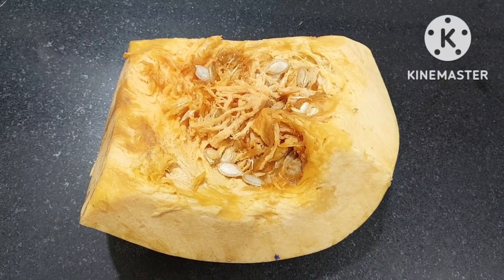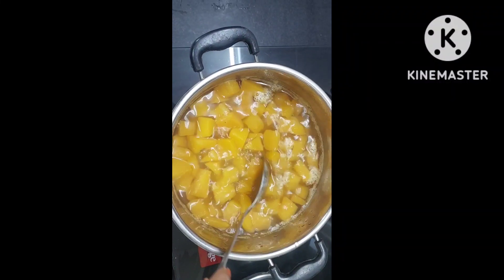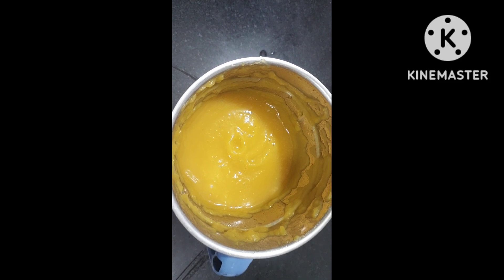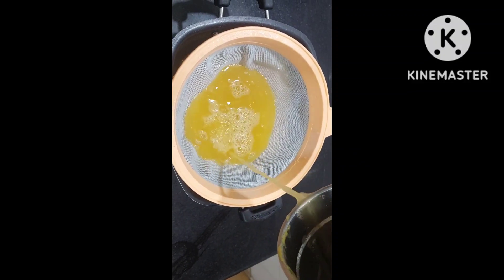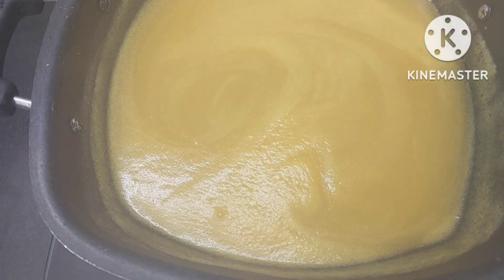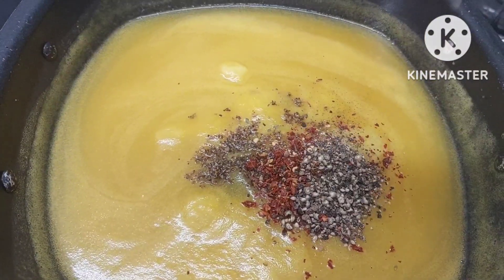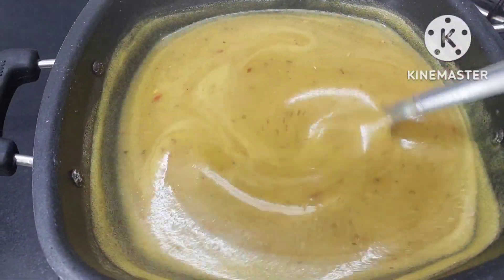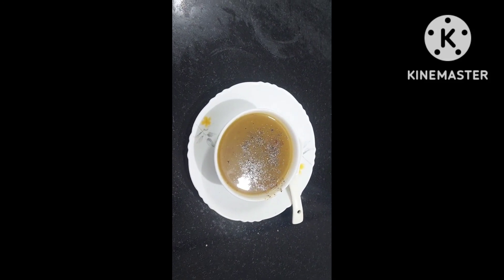Babies and Elders can also try this Nutritional Pumkin soup/ Easy Simple # Rajani Sharma Madan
pumpkin Soup # Rajani Sharma Madan